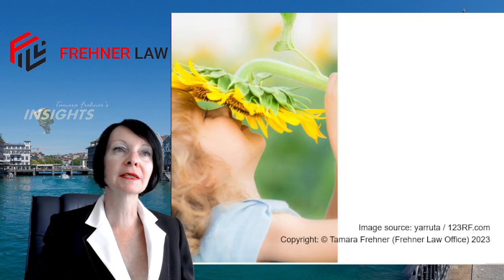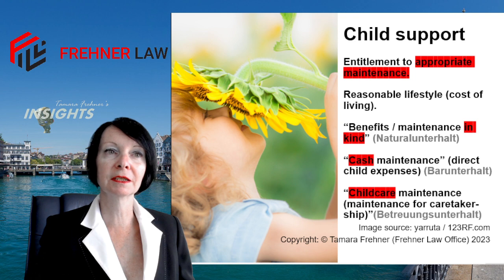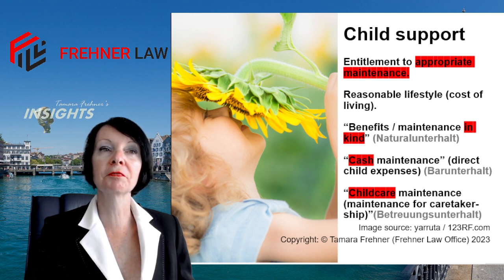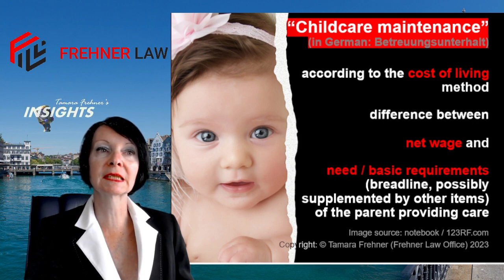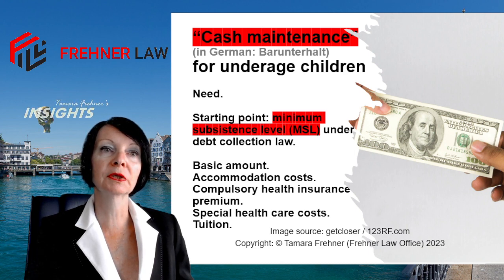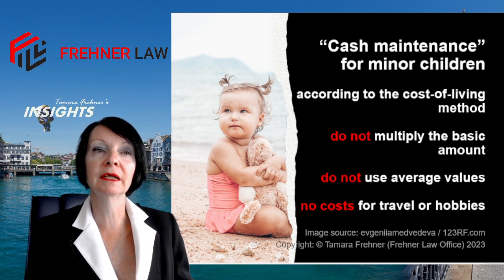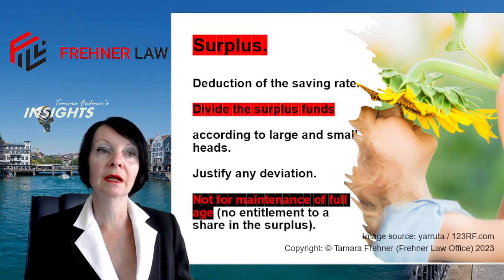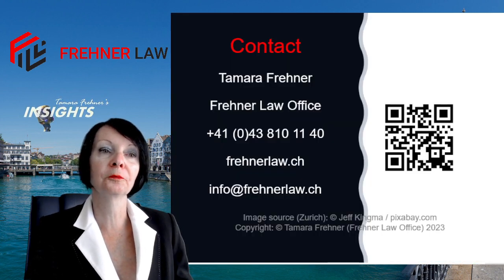Divorce in Switzerland, calculation of child support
Whether you are married or not, child support must be paid in Switzerland.

The parents are obliged to provide for the child’s maintenance. According to Art. 276 para. 1 of the Swiss Civil Code (CC), maintenance is provided by caring for and raising the child, or in the form of monetary payment. The parents jointly provide for the appropriate child support (cf. Art. 276 para. 2 CC), unless the child is expected to defray the costs thereof from his or her own earnings or from other resources (cf. Art. 276 para. 3 CC).

What is the child entitled to? What living expenses should be covered? How do you calculate child support?  What is the concrete procedure? Which parameters are to be known?

Watch this video to learn more about calculating child support.

Ideally, the parents agree on who will pay how much of the child's maintenance in the future. Write it down in a divorce settlement.

An amicable divorce (aka as consensual divorce) is often possible. Resolve your conflicts through mediation or negotiation. As an attorney-at-law and as a mediator SBA / SCCM I can help.